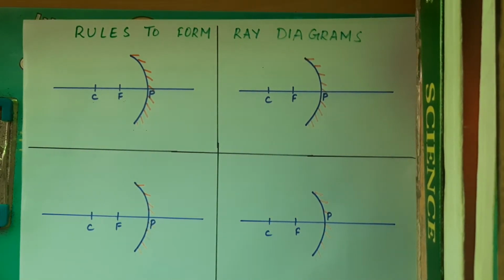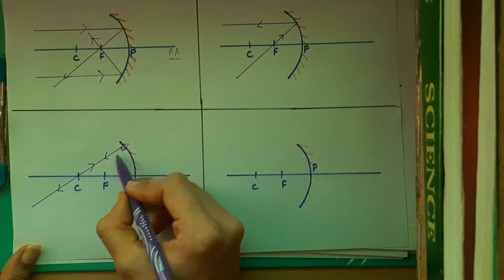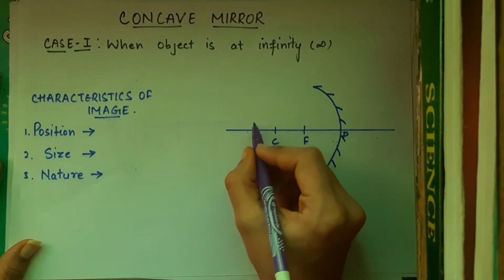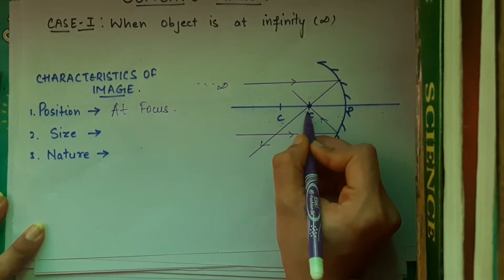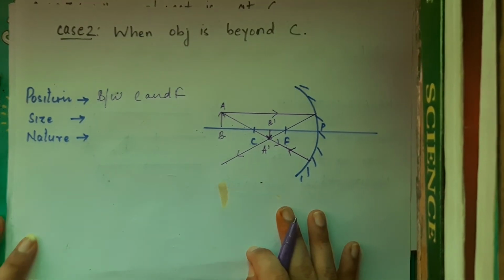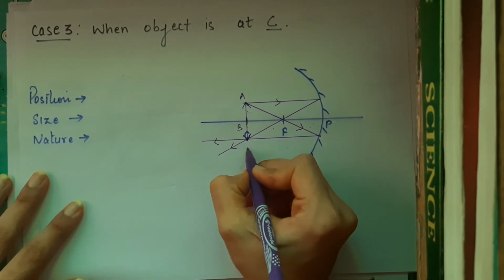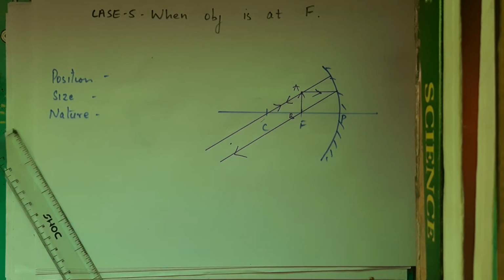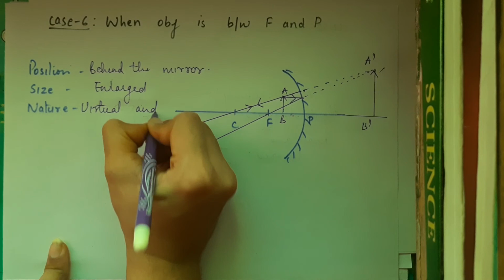Using Ray Diagrams to form images by Concave Mirror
This video explains the rules to form ray diagrams and six cases for formation of ray diagrams in case of concave mirrors along with the characteristics of image formed.